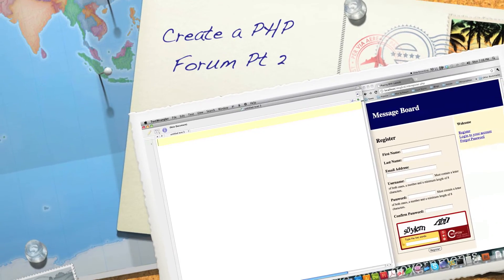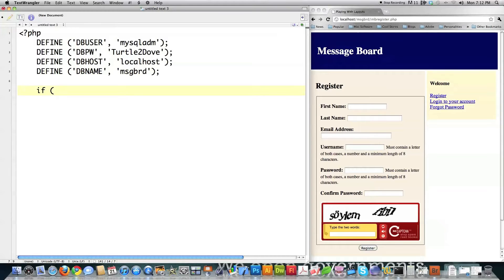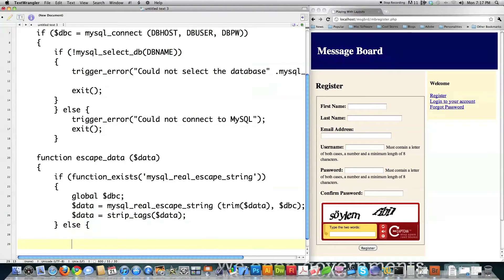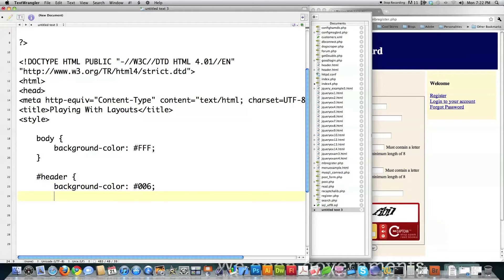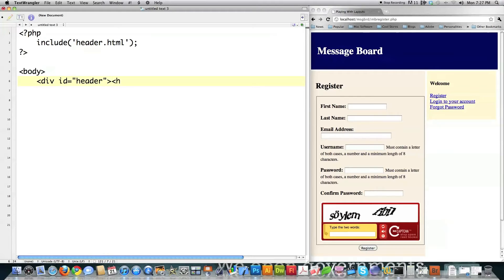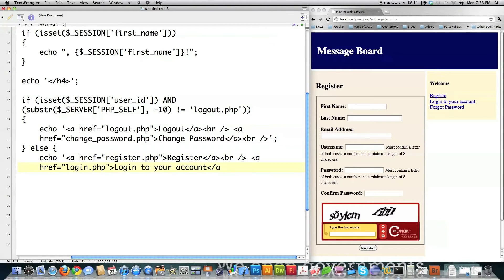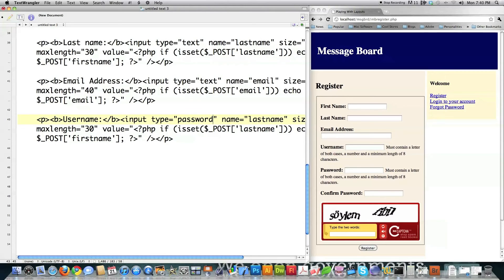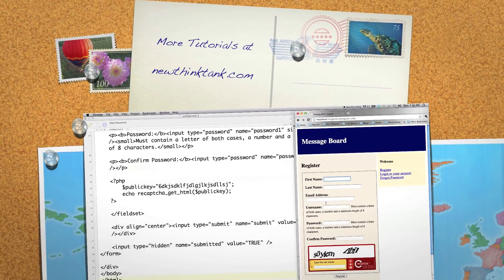Create a PHP Forum Pt 2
In this video tutorial I'll start explaining how to create a new user registration system for a message board system. This is also a review of PHP, MySQL, HTML, CSS, and JavaScript.